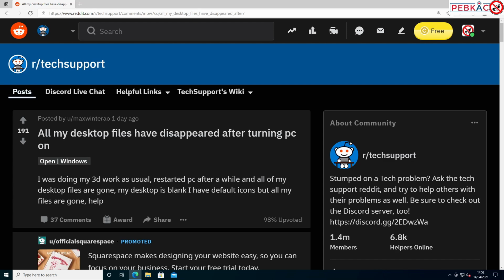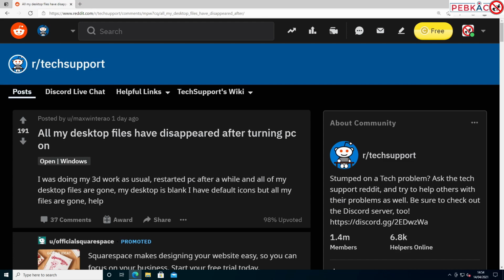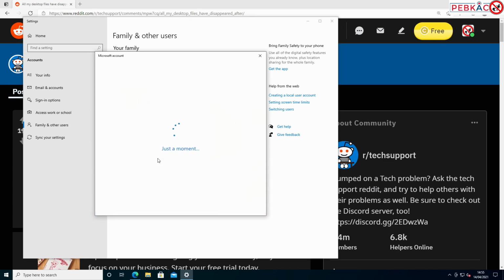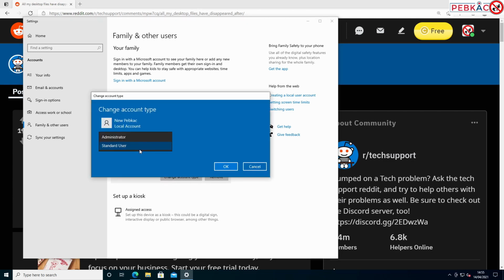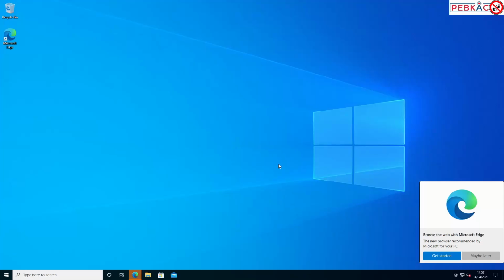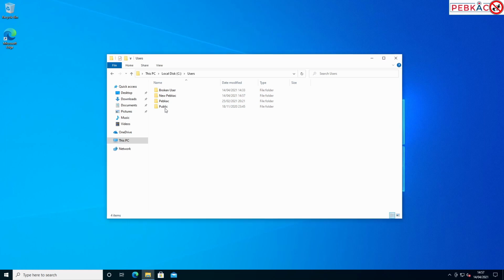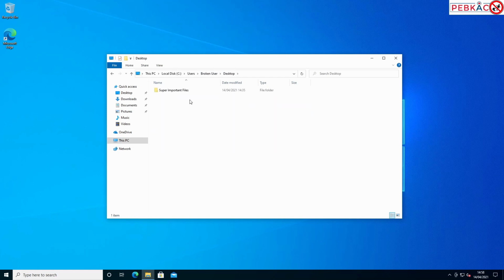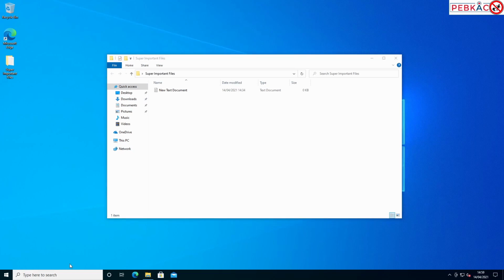Where have all my desktop files gone? Temporary profile issues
Just logged in and missing your files? Most likely this is due to a temporary profile issue.

This video shows you how to recover your files after being logged in with a temporary profile.